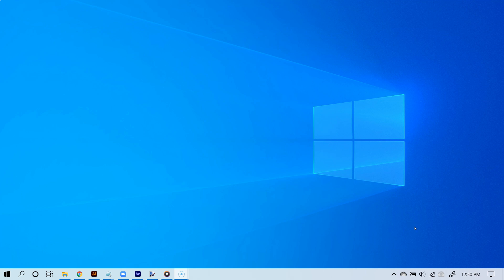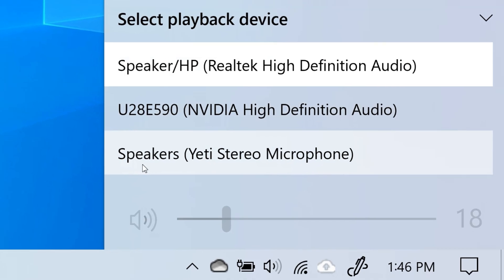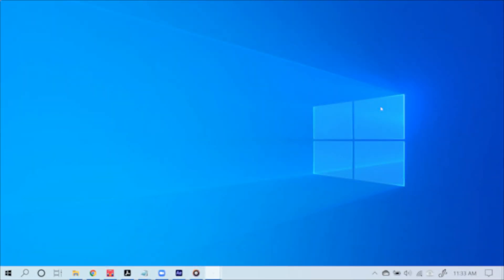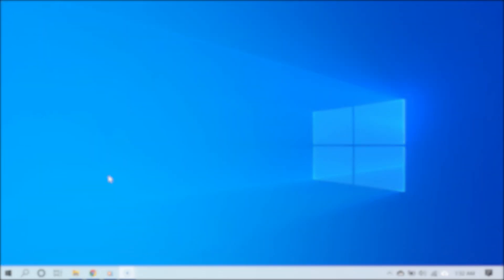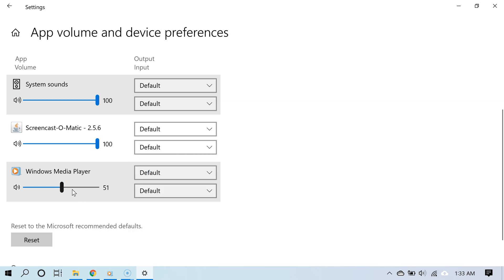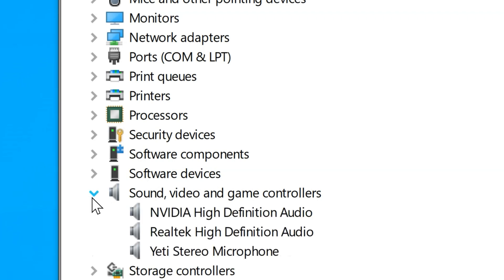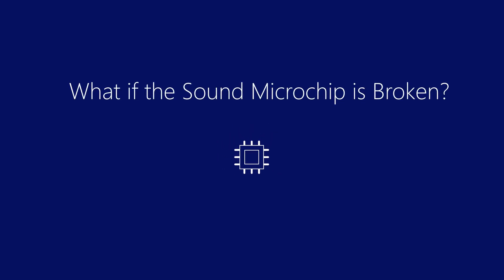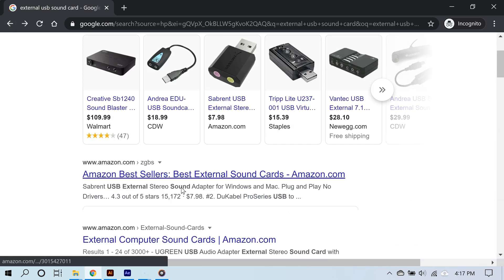How to Fix ALL Sound Problems on Windows 10 (Best Ways)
In some cases you may experience no audio or no sound problems on Windows 10. Happily, it is easy to fix sound issues. This video shows you all the ways you can easily troubleshoot these problems.

Timestamps:

0:00 - Introduction

0:15 -  Make sure the sound is not on mute.

1:07 - Choose the right playback / output device.

2:16 - Set a default playback audio device.

2:53 - Choose the right playback device for specific apps.

4:02 - Update the sound drivers on your PC.

5:13 - Use an external USB sound card.

If a broken sound microchip is the reason you can't hear the audio on Windows 10, it may best to get an external USB sound card. Those are pretty affordable online.

Doing this will most likely cause the sound to start working again. For example, if you plug in your headphone or speakers, you will now be able to hear the sound.

Since such devices are external, they don't rely on the sound chip in your PC to work. This is why they are a great option.